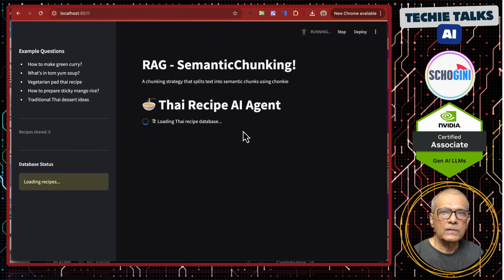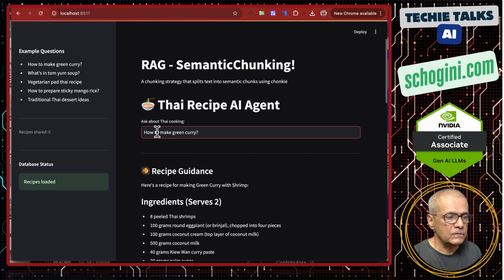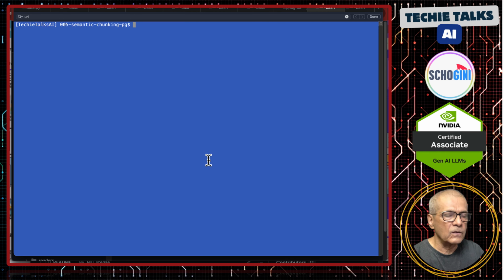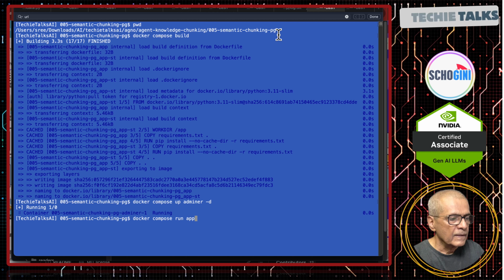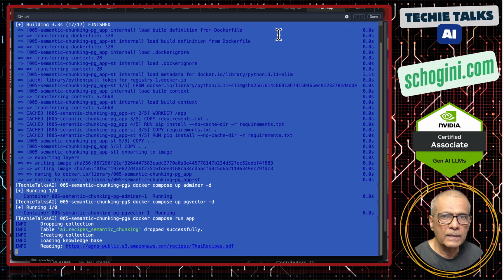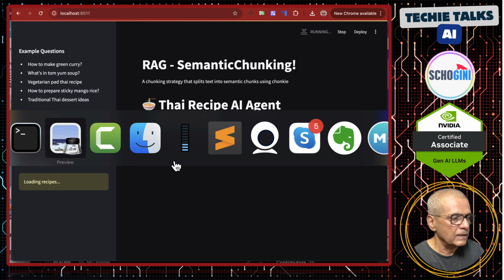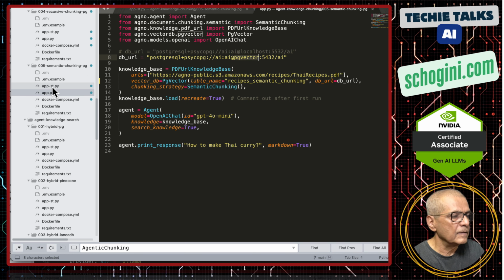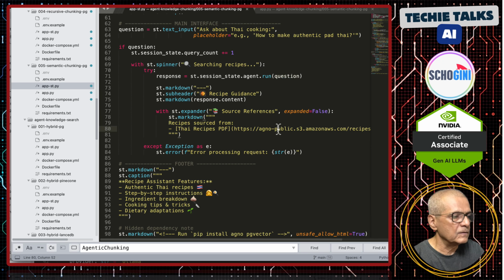Secrets of Chunking Strategies for RAG: Semantic Chunking for AI Chatbot’s Brainpower!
Unlock the secrets of chunking strategies to supercharge your AI chatbot with Retrieval Augmented Generation (RAG)!

In this video, we dive deep into five powerful chunking techniques—FixedSizeChunking, RecursiveChunking, DocumentChunking, SemanticChunking, and AgenticChunking—to optimize retrieval and generation for your chatbot. Whether you’re building a smarter assistant or exploring NLP, this guide breaks down each method with examples, pros, and cons.

📌 In This Demo:
00:04 - Introduction
00:20 - Application Demo
01:01 - Code Walkthrough: Implementing Semantic Chunking Strategy
01:23 - Running as a Python App: Docker & Docker Compose Example
02:51 - Running with UI: Streamlit & Docker Integration
03:40 - Code Walkthrough: Streamlit Implementation
04:11 - Conclusion

Perfect for AI enthusiasts, developers, and anyone curious about RAG’s magic.